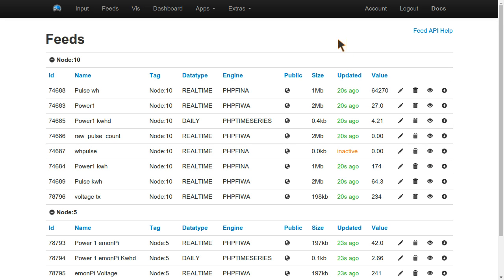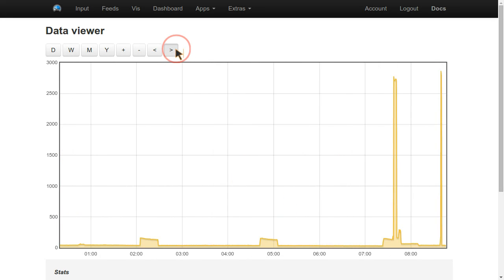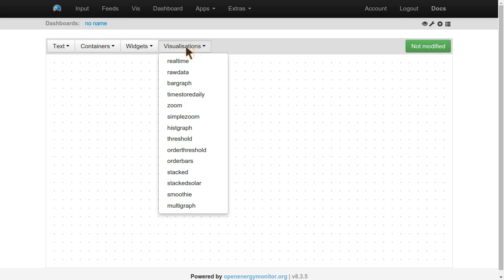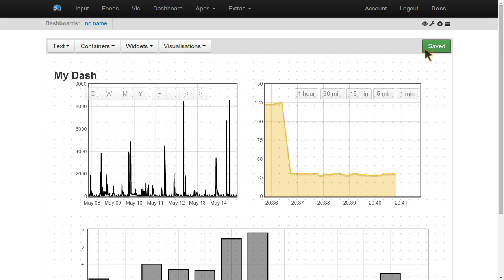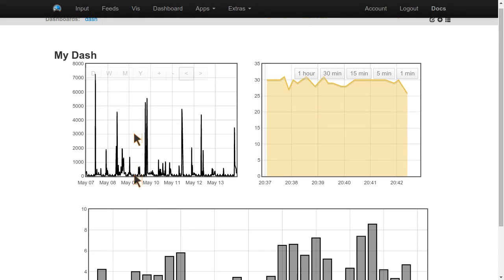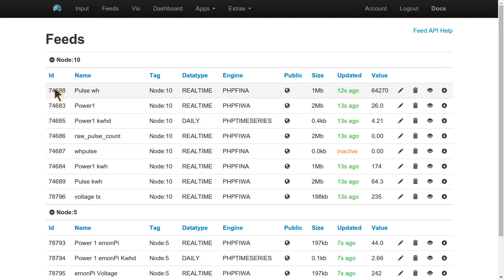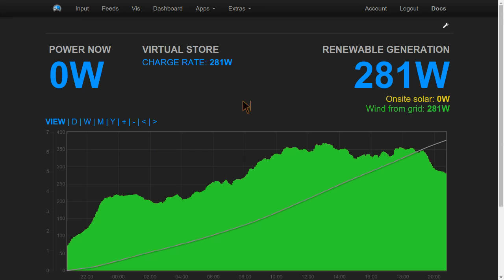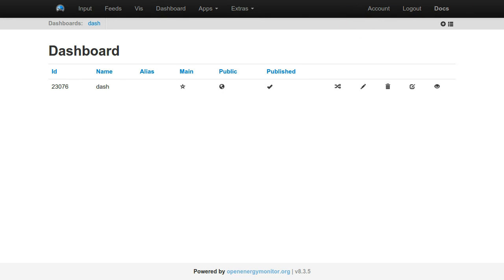emonPi Setup 5/6: Viewing data and creating dashboards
Overview of viewing data and creating Emoncms energy dashboards